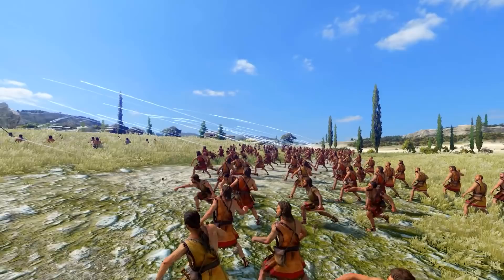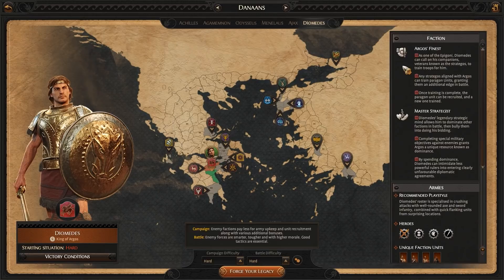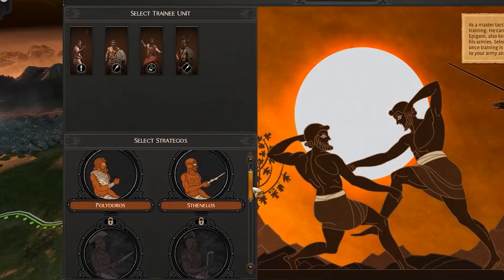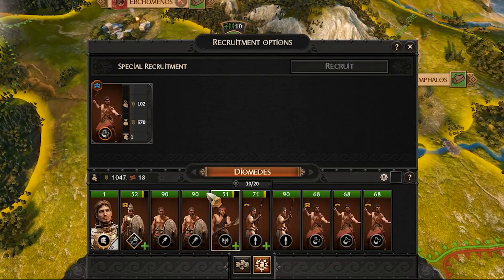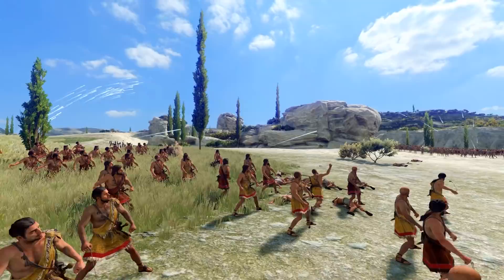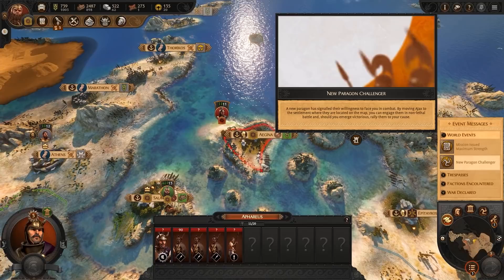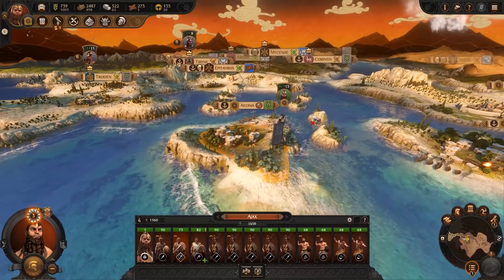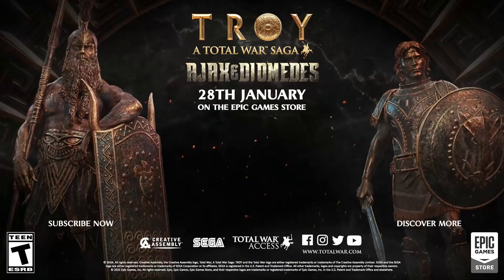A Total War Saga: TROY - Ajax & Diomedes - Paragon System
Paragon Units are coming to TROY on January 28th! ⚔️
These are stronger versions of regular units with an officer model to lead them, and will certainly help you win even the most unfavourable battles.